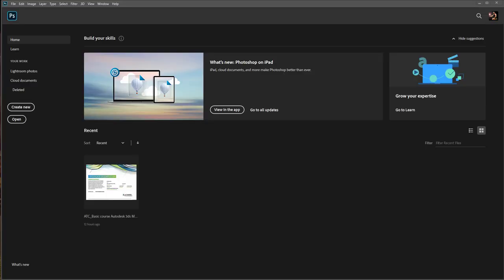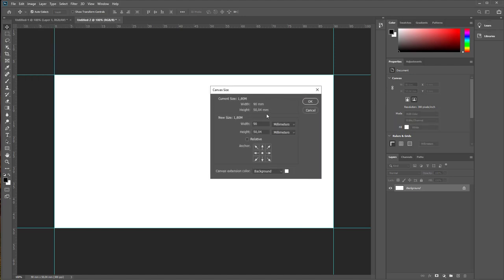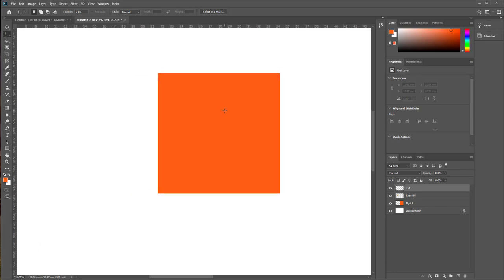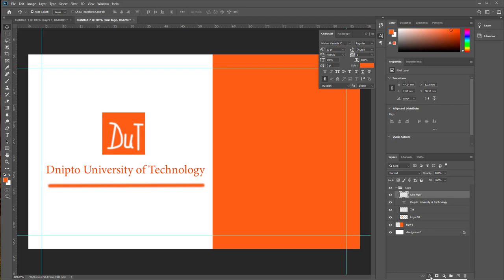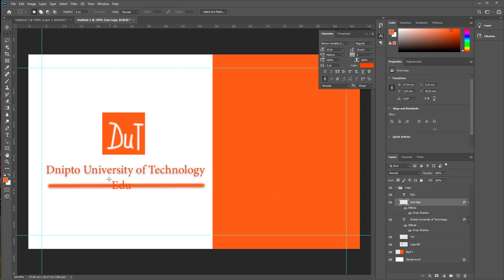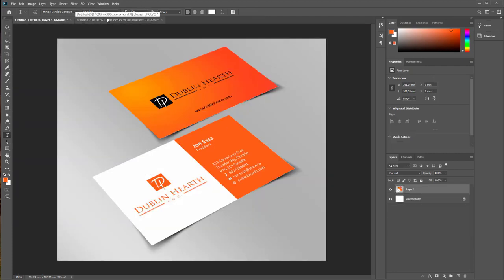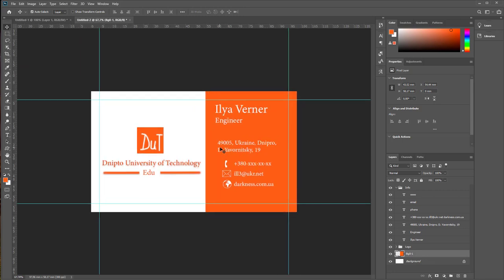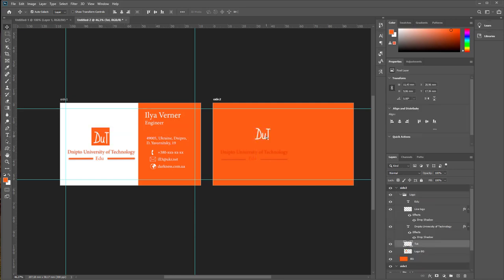Creating a business card for beginners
Business Card (design) Layout Guidelines for newbies )